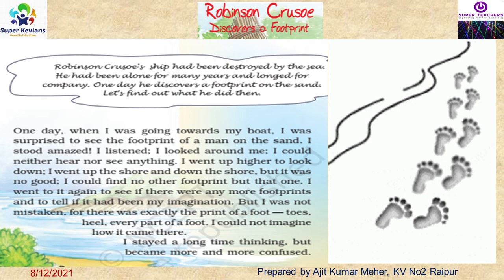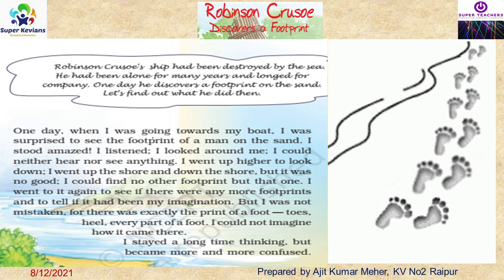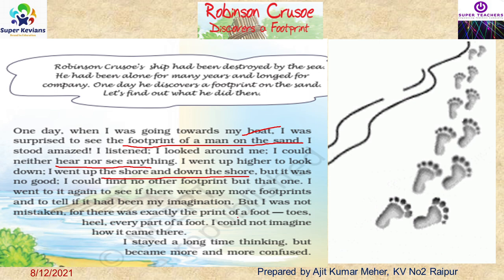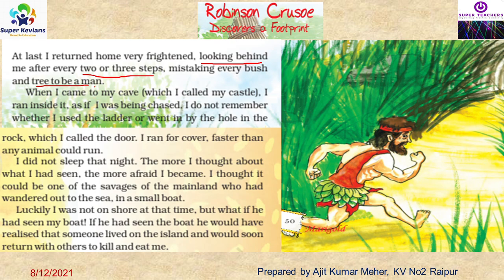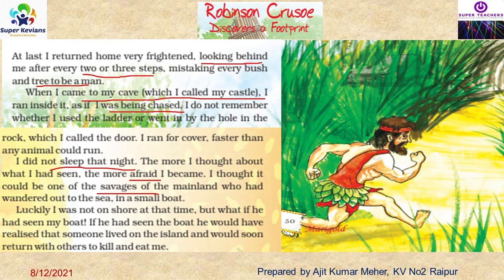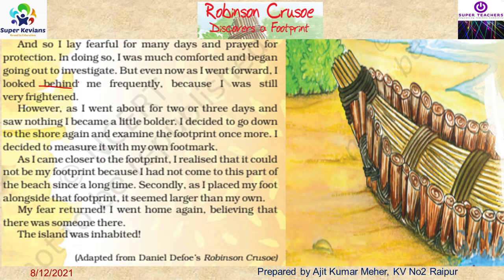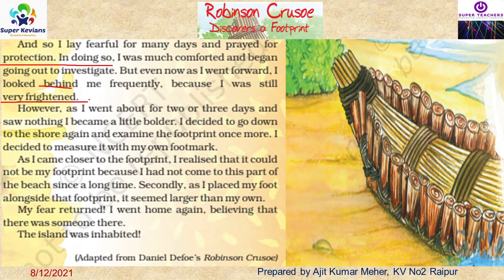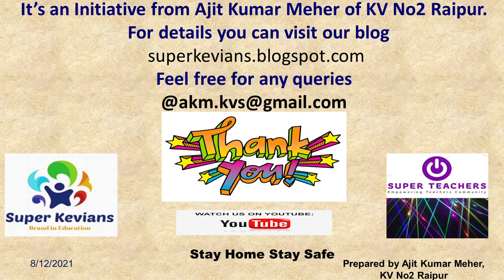ROBINSON CRUSOE * EXPLANATION PART * CLASS V ENGLISH *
THE DETAILS EXPLANATION OF ROBINSON CRUSOE OF CLASS V ENGLISH, NCERT TEXT BOOK * MARIGOLD 5 *